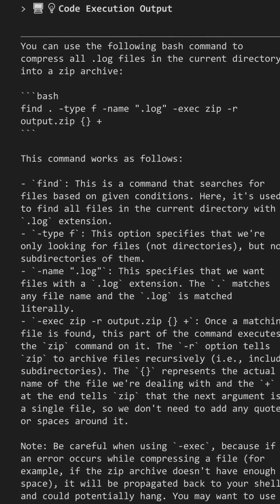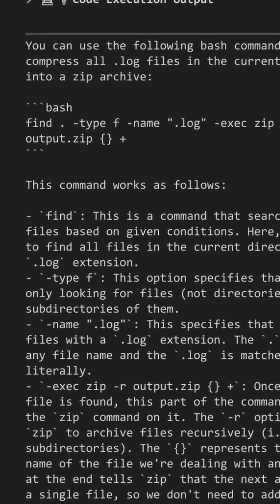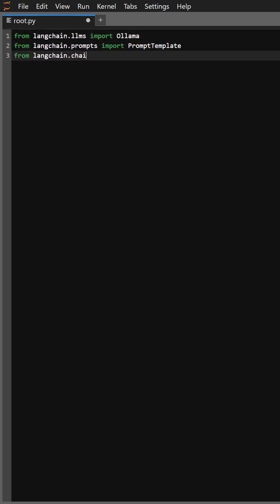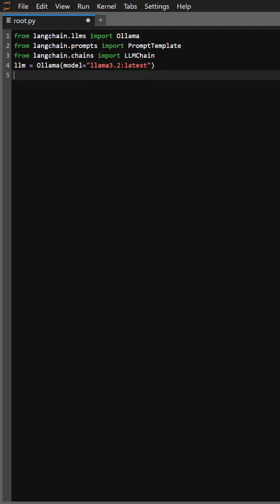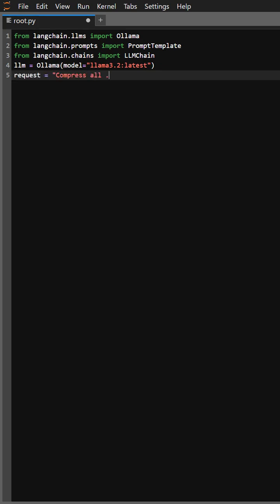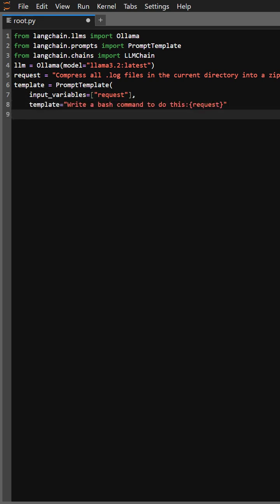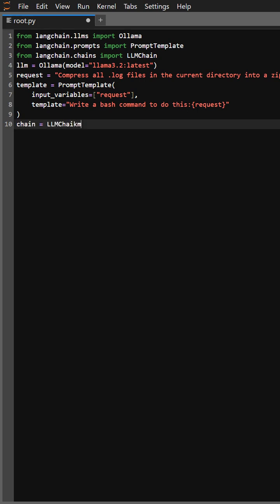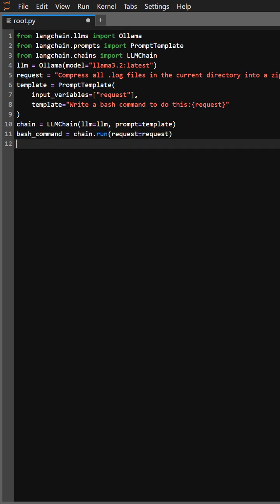Command Line Helper - with Ollama and Langchain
This short shows how to use LLMs to help with command line prompts and bash one-liners using Langchain.